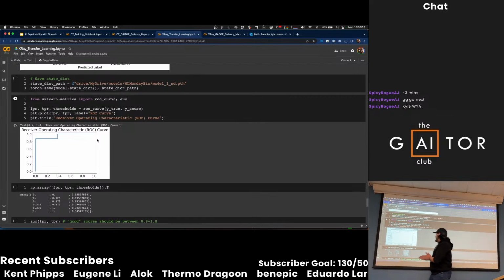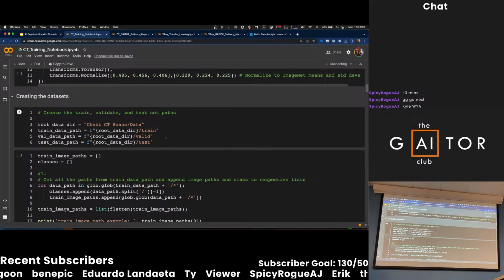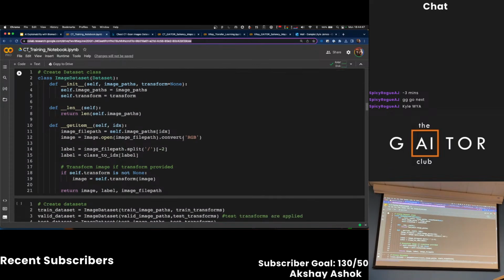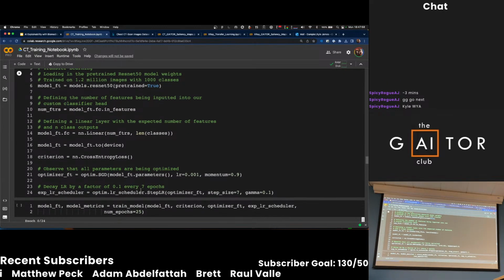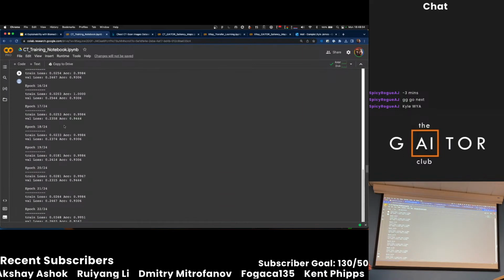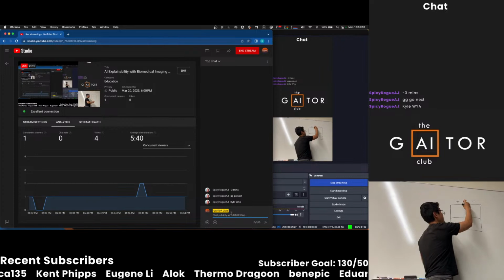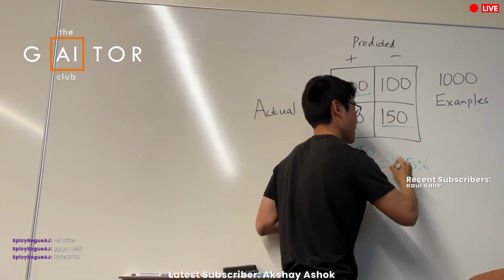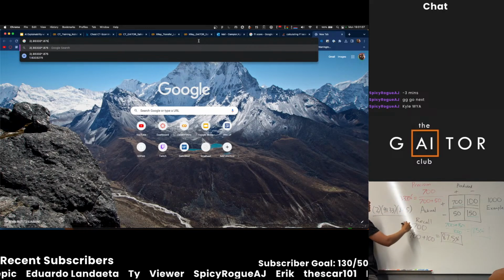AI Explainability with Biomedical Imaging - ML Monday - Spring 2023 - Week 5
Google Slides Presentation (Demo & Code links in here as well)

Demo and Code (Google Colab)

- CT Scans -
Training Notebook

- X-Ray Scans -
Training Notebook

My name is Kyle Dampier, and I am a junior at the University of Florida and Curriculum Designer/Chairman of The GAITOR Club. To see some of the projects I have worked on here is my LinkedIn:

Email - kyledampier (at) ufl.edu
Discord - Kyle Dampier on GAITOR Discord Server